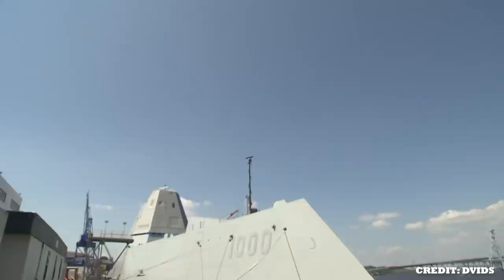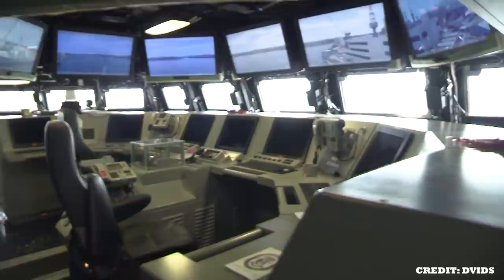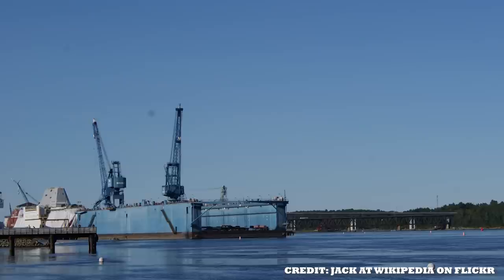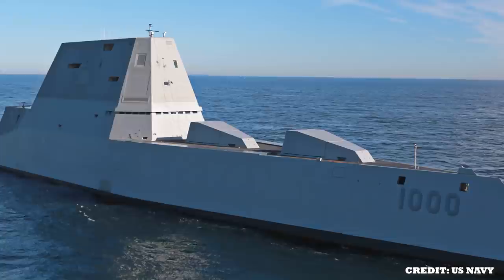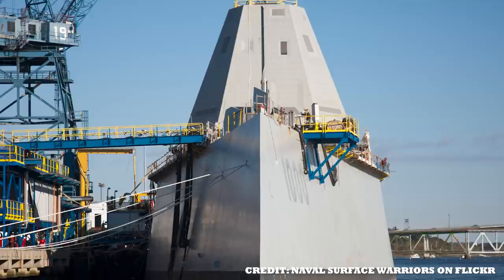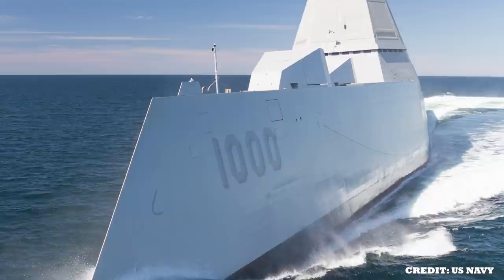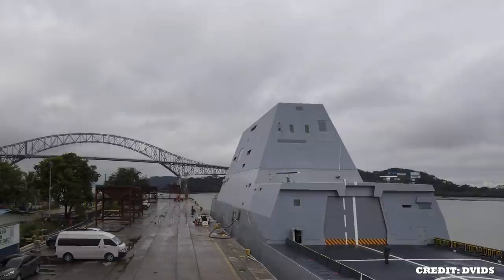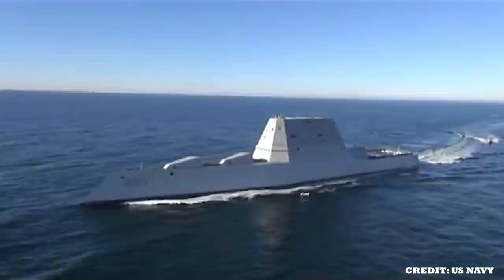The World's Most Powerful Ship - USS Zumwalt Documentary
The USS Zumwalt is the United States badass destroyer warship. Watch as we dive into the history of one of the most powerful ships in all history.

Unless otherwise created by Most Dangerous, licenses have been obtained for images/footage in the video from the following sources;

Most Dangerous brings you some of the best Top 5's, Top 10's, Fails more right here on YouTube.